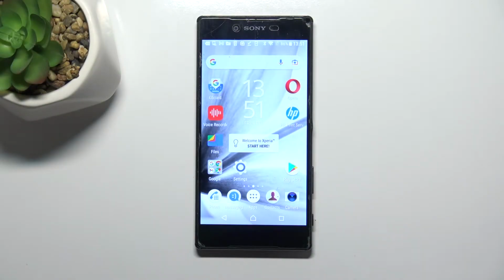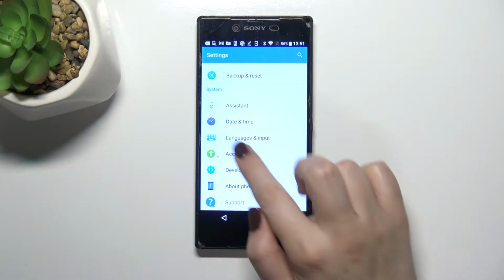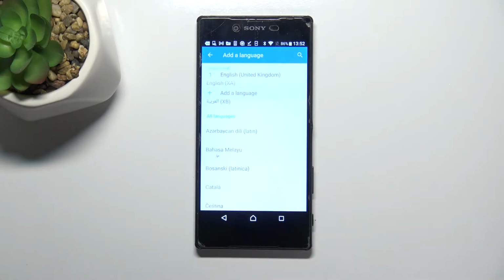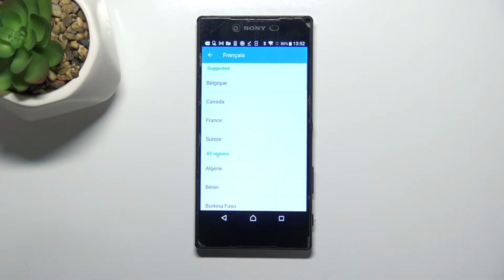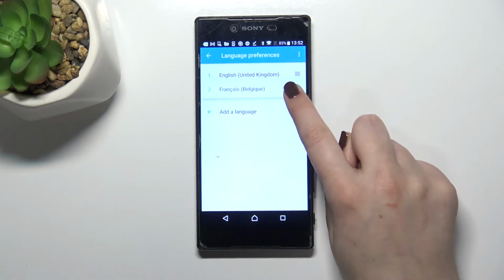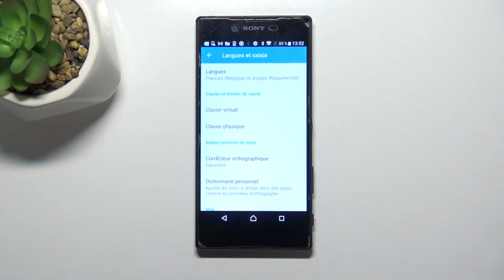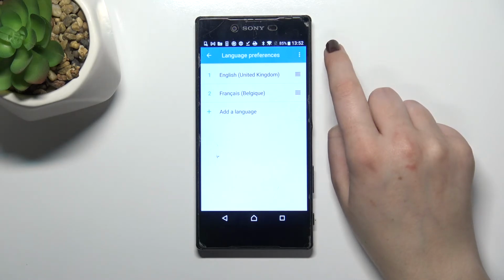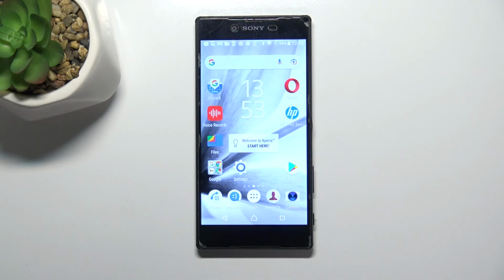How to change system language in SONY Xperia Z5 Premium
If you want to change the language on your SONY Xperia Z5 Premium, you need to watch this tutorial. Our expert will show you how to open the language settings and then show you where the list of all languages is located. Select a new device language and set it to your SONY Xperia Z5 Premium. Visit our YouTube channel if you want to discover more about your device.